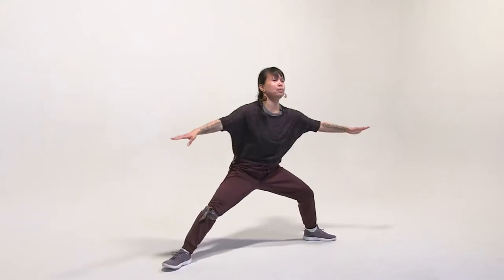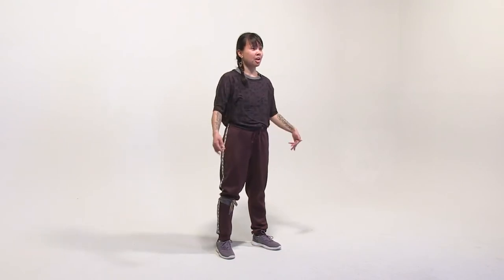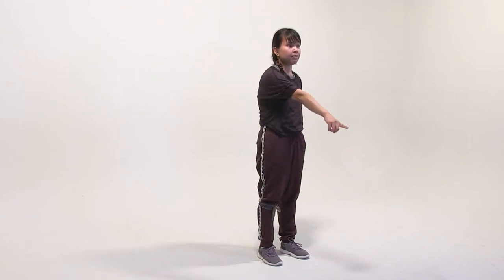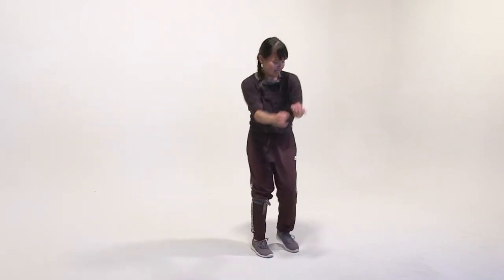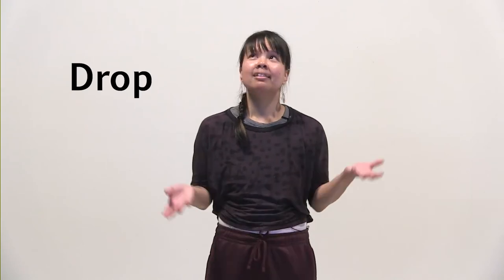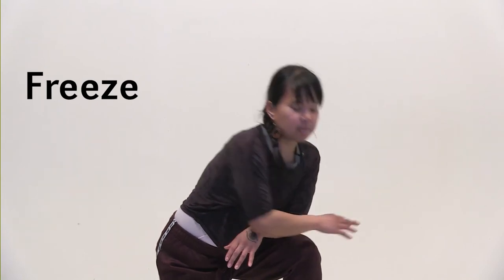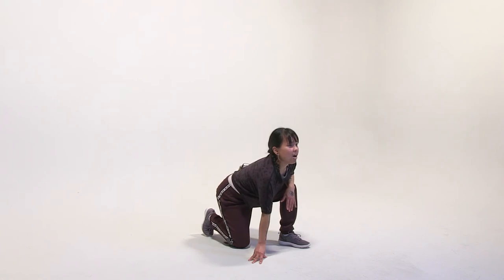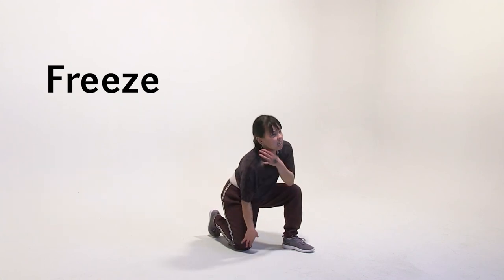Beginning Breaking: Top Rock with Anna Banana Freeze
Meet teaching artist Anna Banana Freeze from the Massive Monkees crew and learn about the history of Breaking (and Hip Hop) and the basic moves: Top Rocks. Drops, and Freezes. This lesson, which dives deep into Top Rocks in particular (such as the two-step!), is great for learners of all ages, particularly youth grades K-5. This is the first of 4 videos in Anna's Beginning Breaking series.